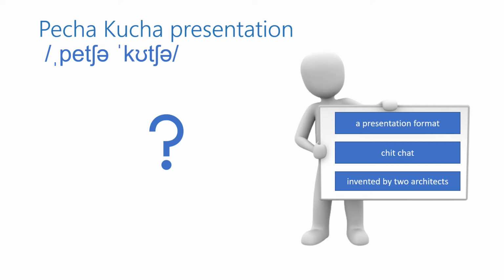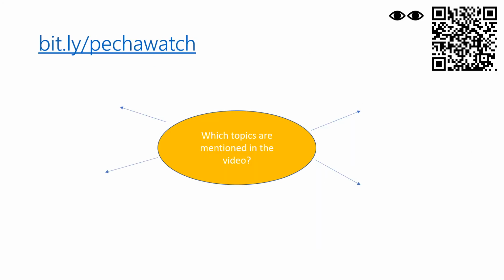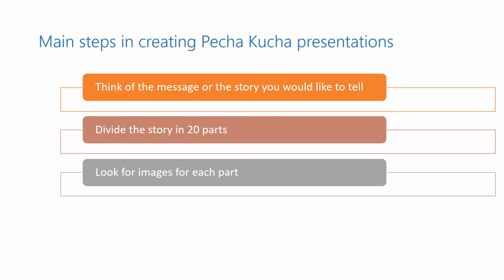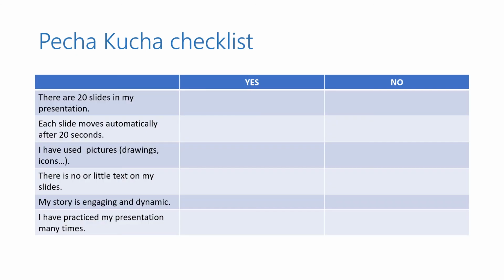Engleski jezik, 4.r. SŠ - Effective presentations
Autor: Ivana Štiglec